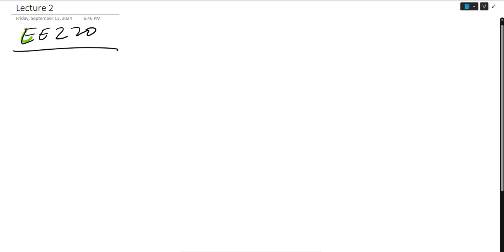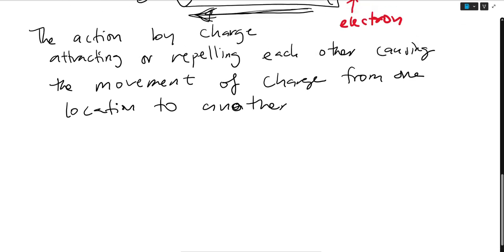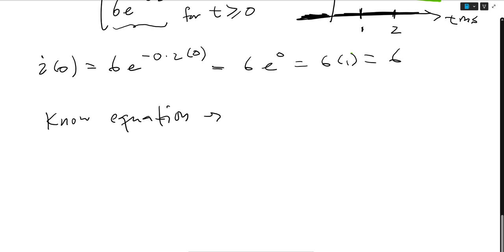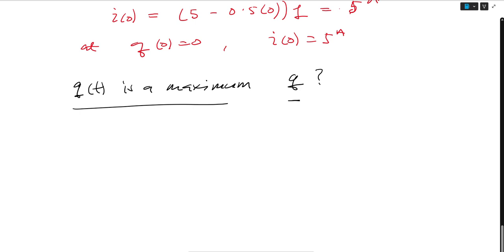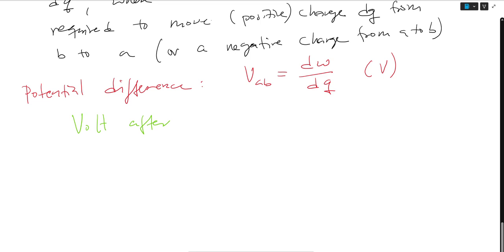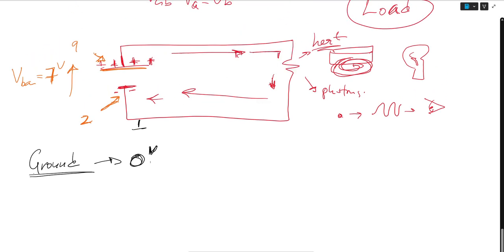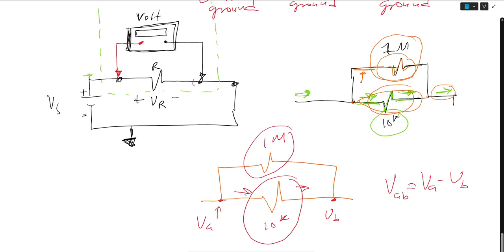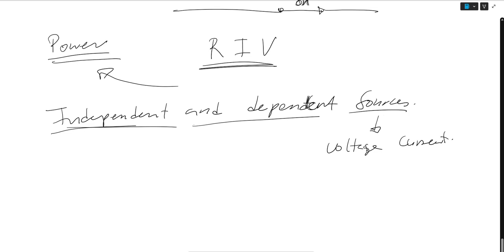Charge, Current, Voltage And Ground Clearly Explained - Lecture 2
Quick explanations:
Charge is the fundamental property of matter responsible for electrical interactions.
Current is the flow of charge through a conductor.
Voltage represents the potential difference driving the current.
Ground serves as the reference point for measuring voltages in a circuit.